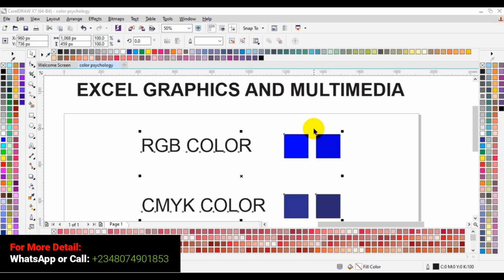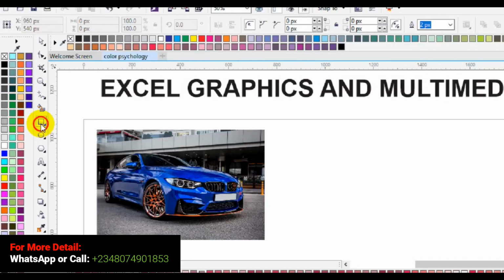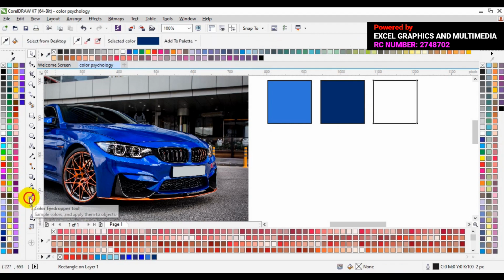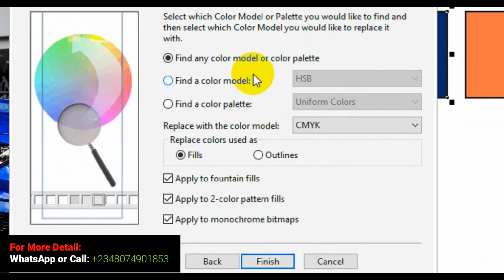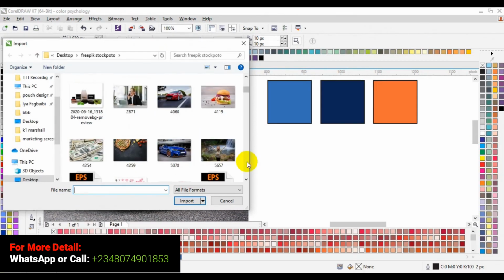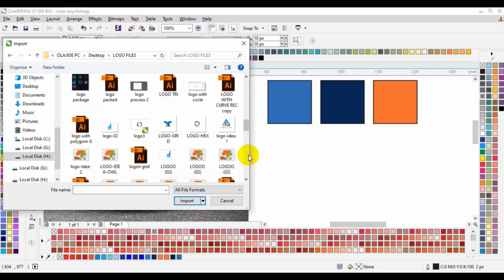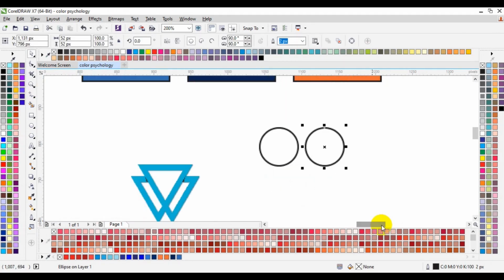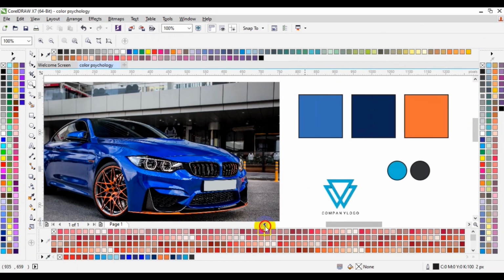COLOR PSYCHOLOGY IN CorelDRAW ¦ part 3 ¦